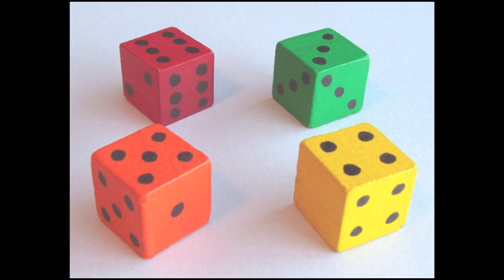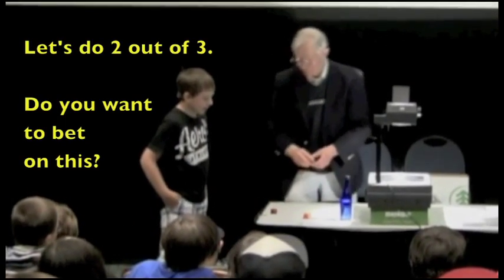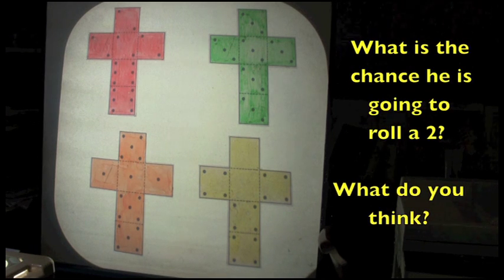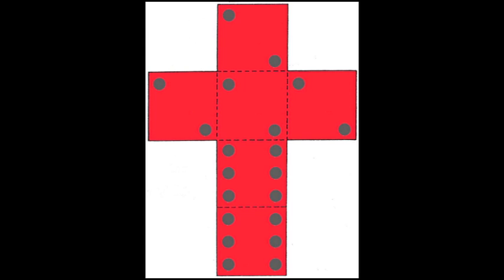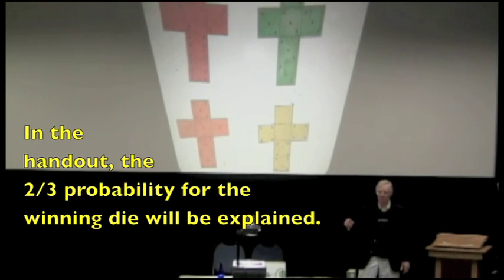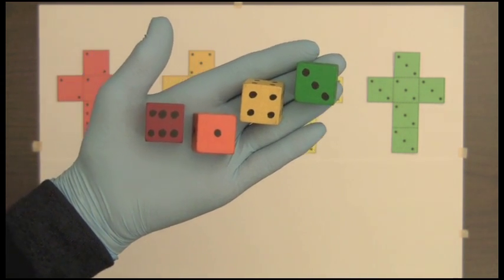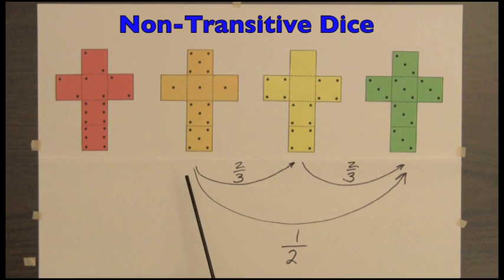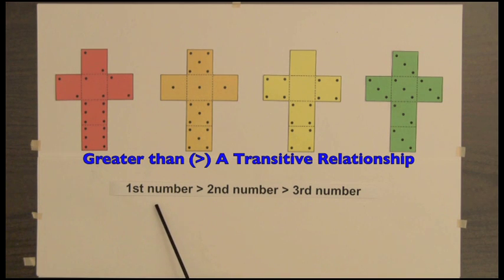Math Fun #3 NonTransitive Dice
This video uses a unique and unusual set of four dice to illustrarte some elementary probability and a non-transitive relationship. No matter which of four dice are selected by one player, it is always possible for a second player to select a die that will win 2/3 of the time. The 2/3 probabilities for four pairs of these dice are computed in this video. An example of a transitive mathematical relationship is shown, and then the non-transitivity of these dice is illustrated.